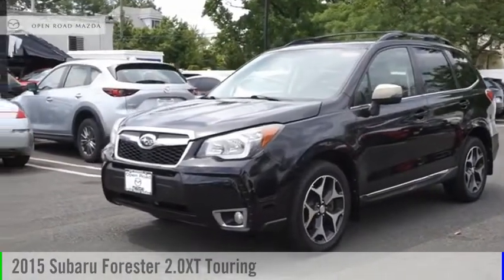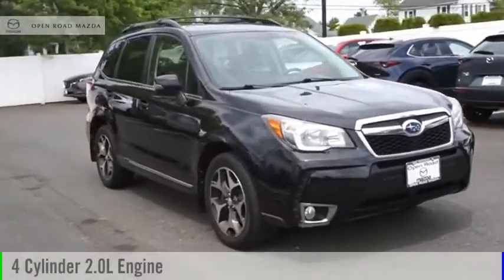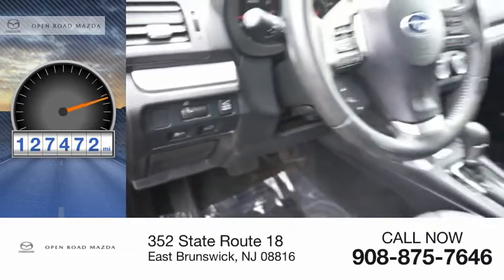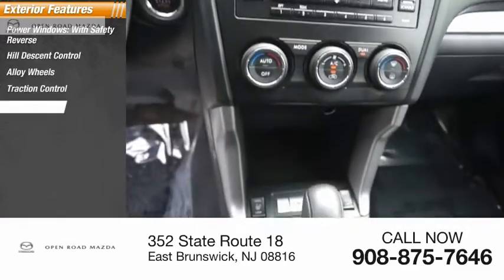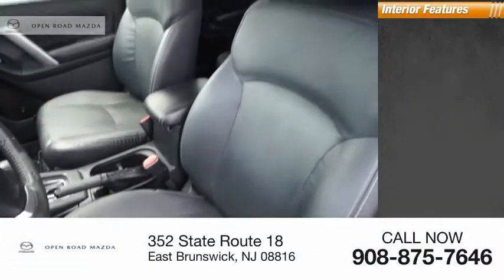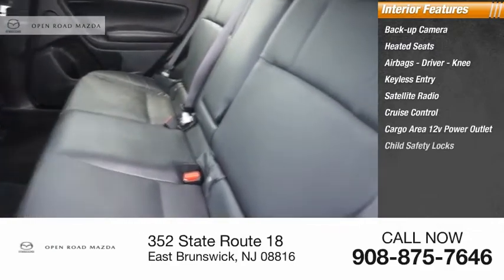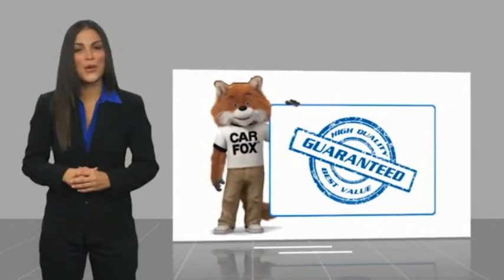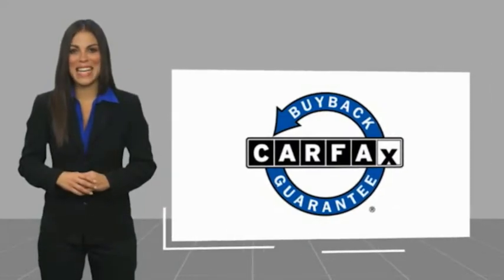2015 Subaru Forester 19504A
2015 Subaru Forester 4dr CVT 2.0XT Touring